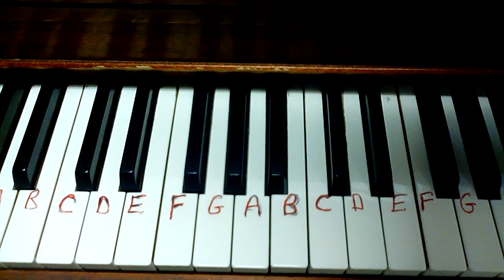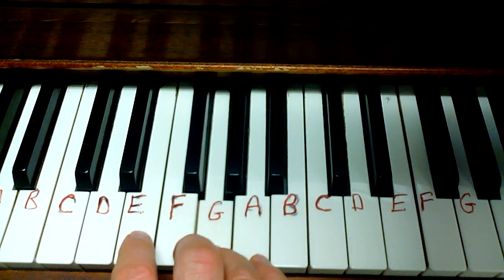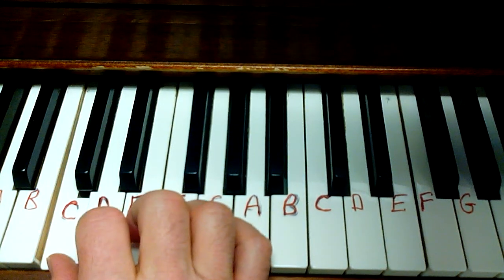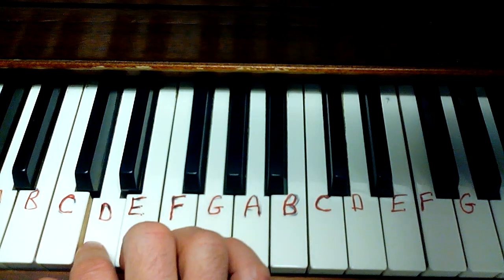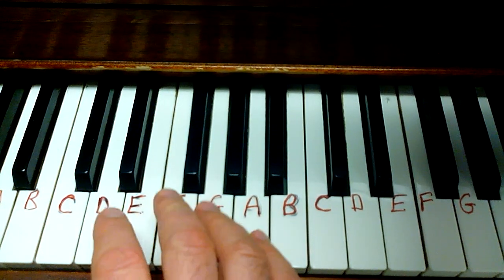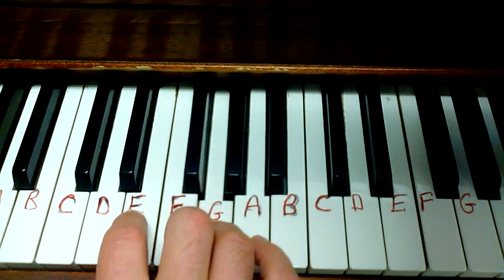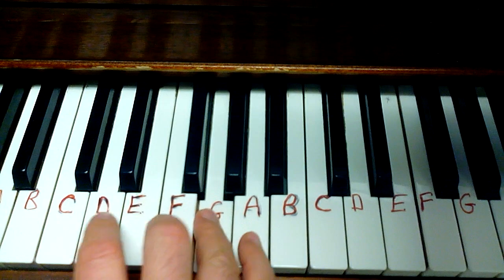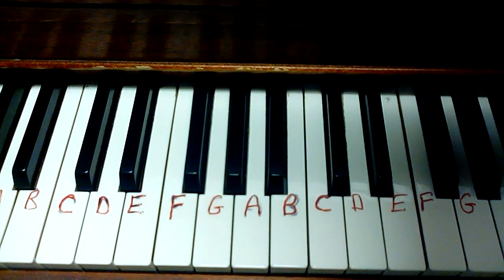OH SUSANA SUZANNA SUSANNA SUSANNAH SUSSANA Stephen Foster how to play easy piano tutor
"Oh! Susanna" is a minstrel song by Stephen Foster (1826–1864), first published in 1848. It is among the most popular American songs ever written. Members of the Western Writers of America chose it as one of the Top 100 Western songs of all time.[1] (wiki)

In 1846, Stephen Foster moved to Cincinnati, Ohio, and became a bookkeeper with his brother's steamship company. While in Cincinnati, Foster wrote "Oh! Susanna", possibly for his men's social club.[2][3] The song was first performed by a local quintet at a concert in Andrews' Eagle Ice Cream Saloon in Pittsburgh, Pennsylvania, on September 11, 1847.[4] It was first published by W. C. Peters & Co. in Cincinnati in 1848.[5] Other minstrel troupes performed the work, and, as was common at the time, many registered the song for copyright under their own names. As a result, it was copyrighted and published at least 21 times[6] from February 25, 1848, through February 14, 1851.[3] Foster earned just $100 ($2,653 in 2012 dollars[7]) for the song,[8] but its popularity led the publishing firm Firth, Pond & Company to offer him a royalty rate of two cents per copy of sheet music sold,[3] convincing him to become America's first fully professional songwriter.[9][10]
The name Susanna may refer to Foster's deceased sister Charlotte, whose middle name was Susannah.[11] There are however others that dispute that.[who?] wiki

I come from Alabama with my Banjo on my knee—
I'm goin' to Louisiana my true love for to see.
It rained all night the day I left, the weather it was dry;
The sun so hot I froze to death—Susanna, don't you cry.

Chorus:
Oh! Susanna, do not cry for me;

Charles Szabo is an American singer songwriter and educator who covers old songs to give them new life and performs his originals.

Charles (Chuck/Chaz) Szabo from Ohio, is an American singer-songwriter and cover artist of public domain songs. He specializes in lyric videos with words for people to sing along with. His recordings are mostly simple, straightforward vocal & piano or guitar arrangements. Szabo’s original songs range from love songs to songs for celebrating each holiday. His music is available on YouTube at the Charles Szabo or Szabo Music channels. On Spotify and all other streaming services (Apple, ITunes, Amazon, Deezer, etc.) he can be searched and found as Charles Szabo Music.